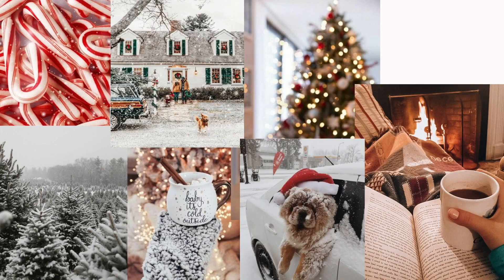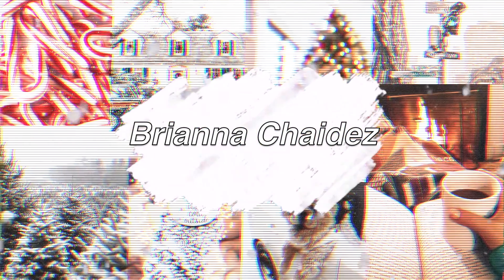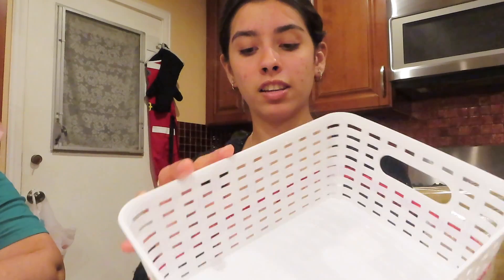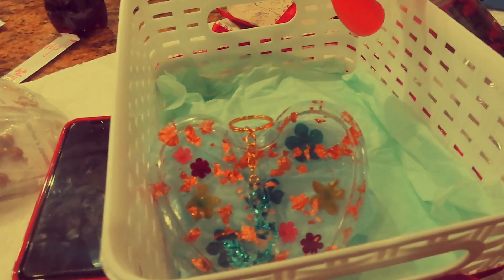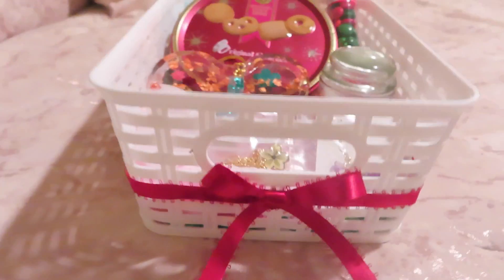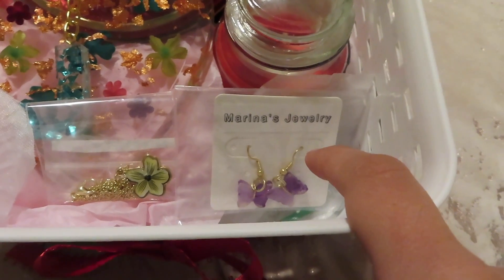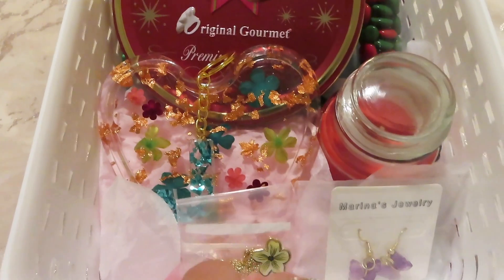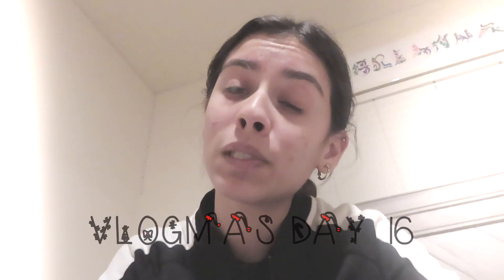VLOGMAS DAY 16: creating my giveaway basket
Turn on your post notifications so you get notified everytime I post.